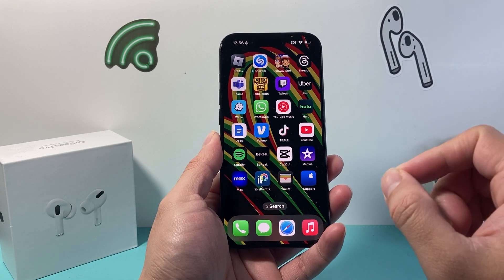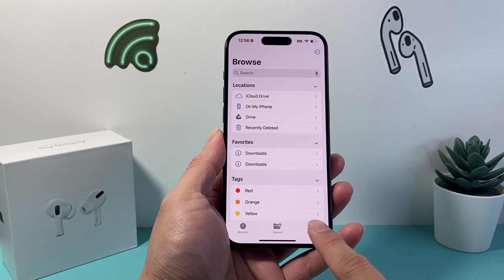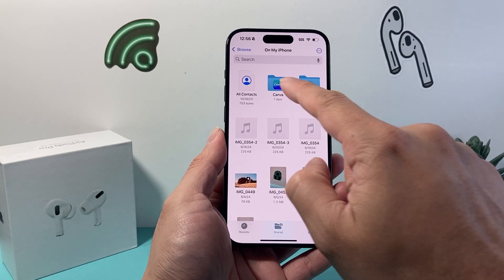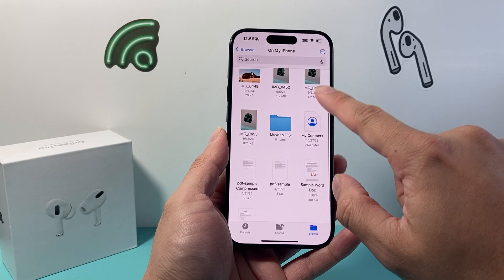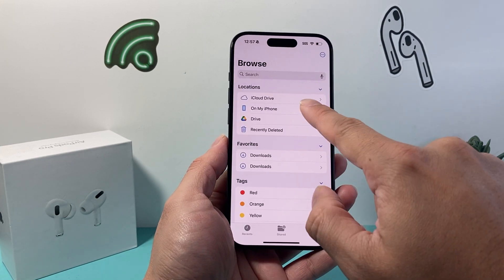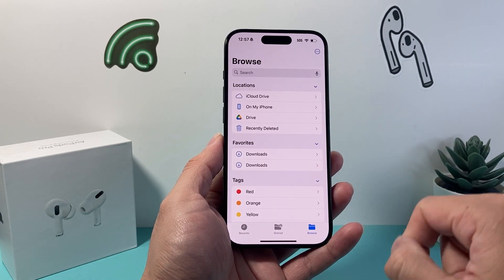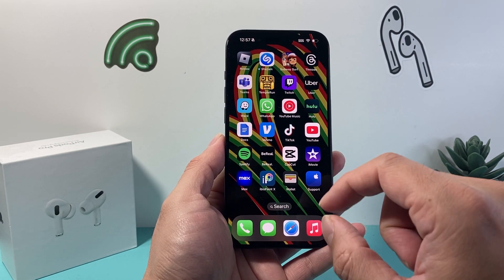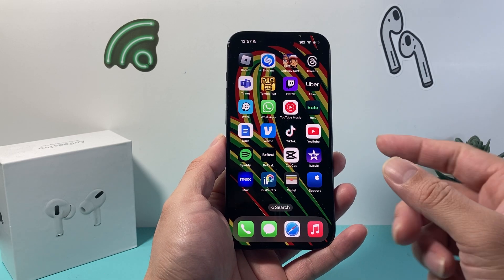How To Find Game Data on iPhone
Here's how to find and access your game data on iPhone!